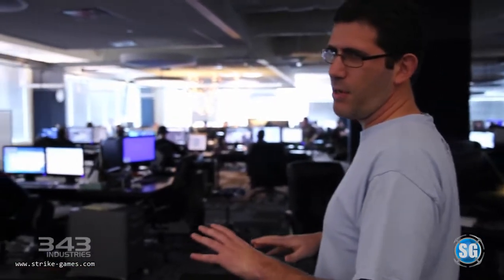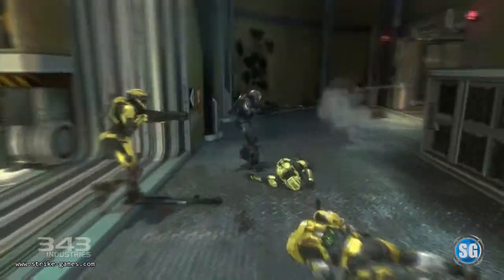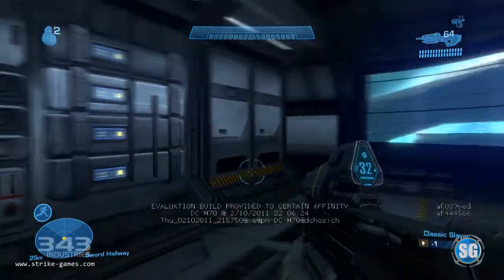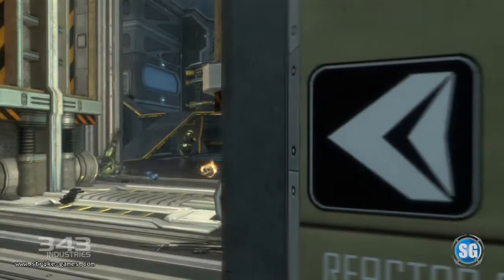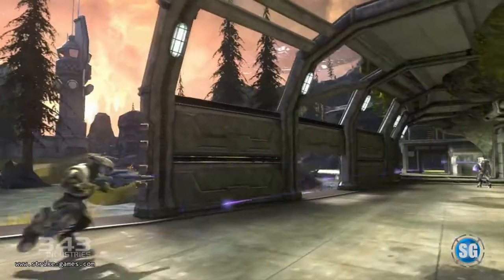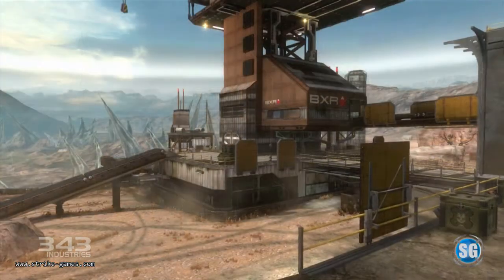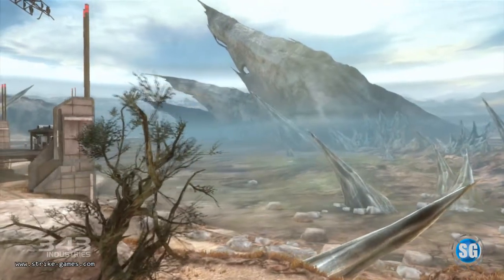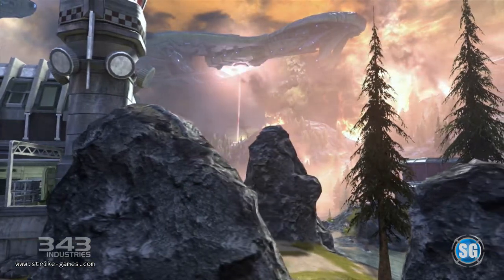Halo Reach -Making of mapas-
343 Industries nos muestra como hicieron los nuevos mapas.